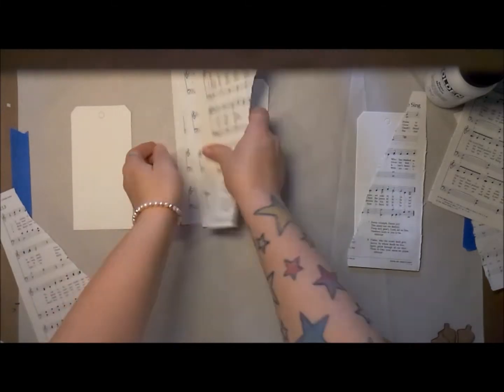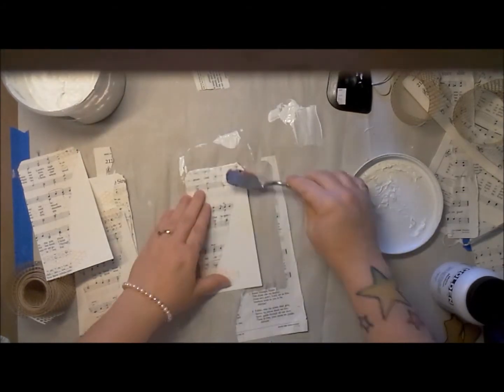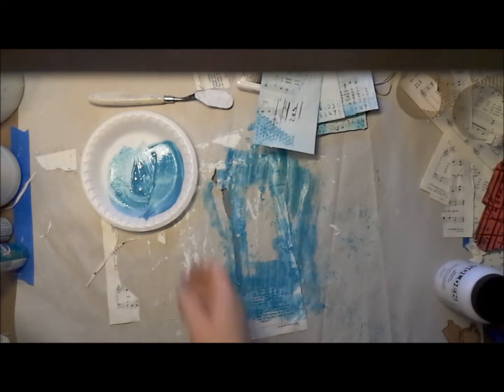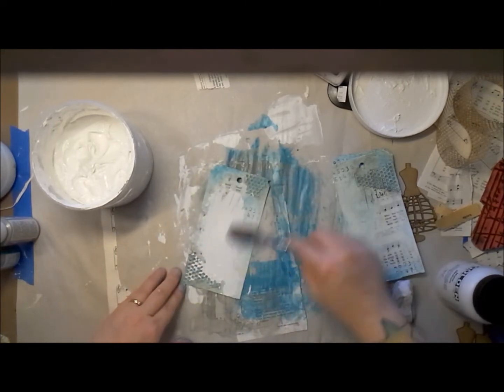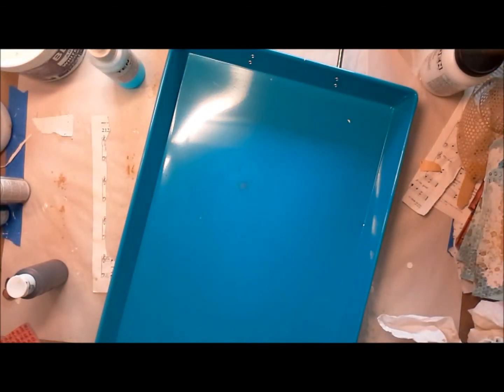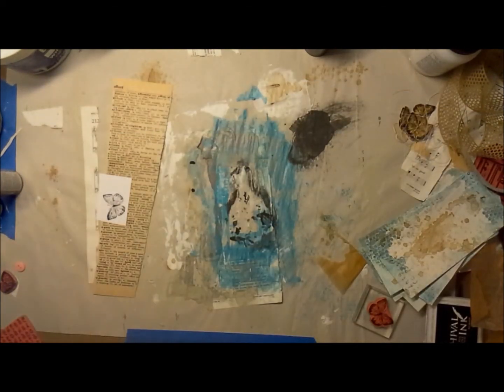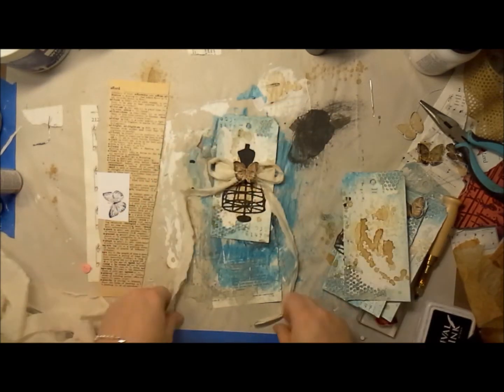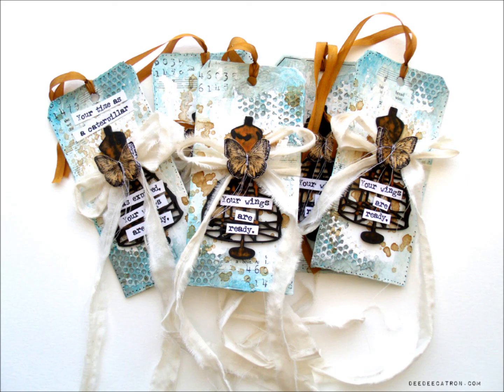Mixed Media Tutorial : Wings Tag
In this fast forwarded video I show you background techniques and finishing layers to complete a beautiful dressform themed tag.